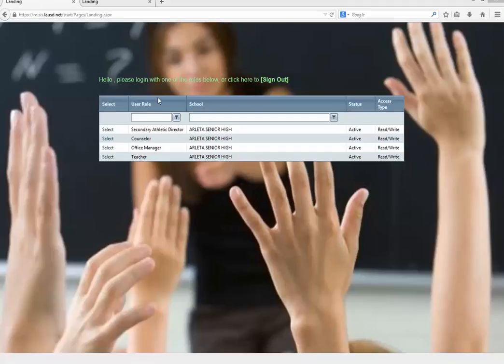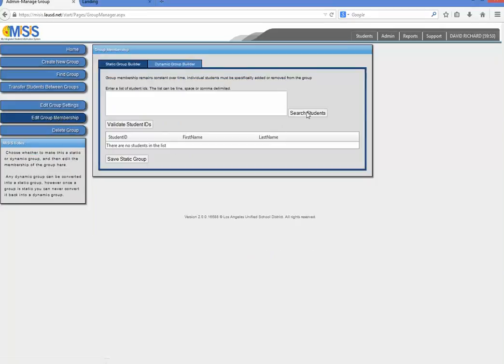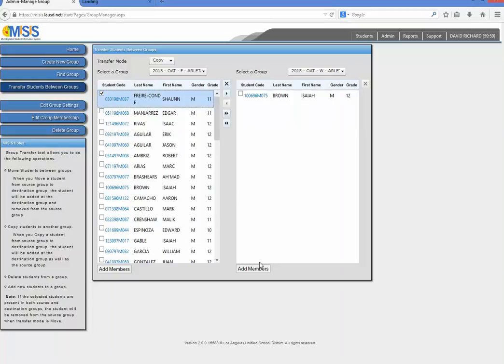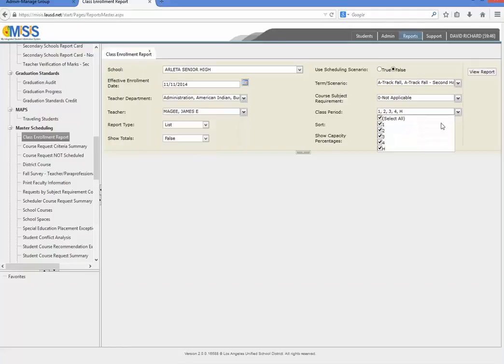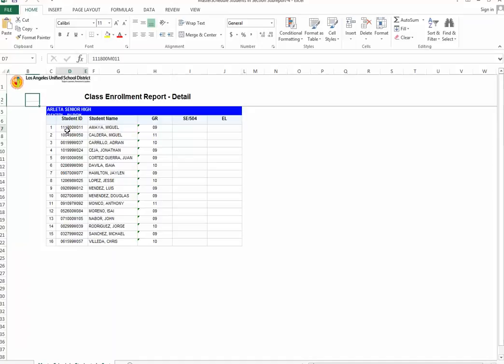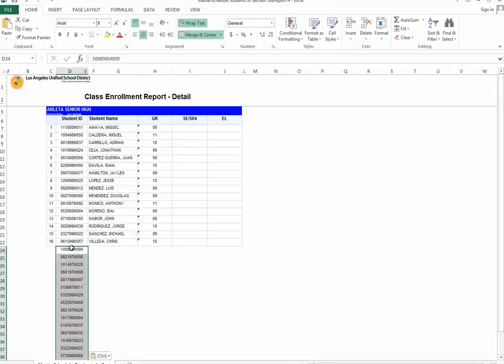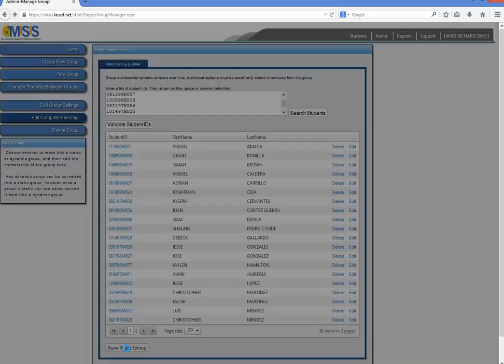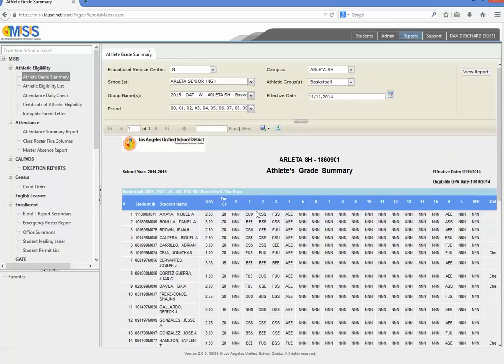3 ways to populate an OAT